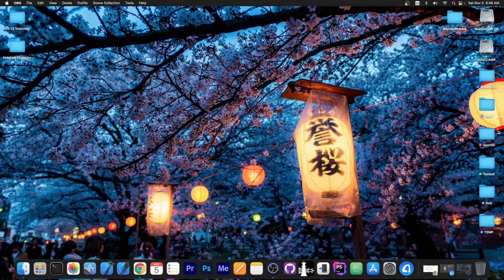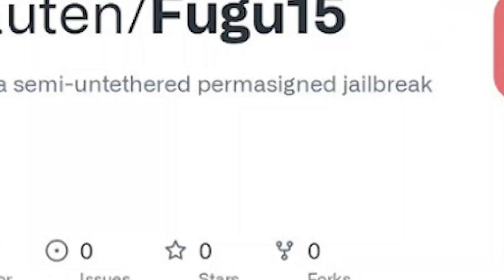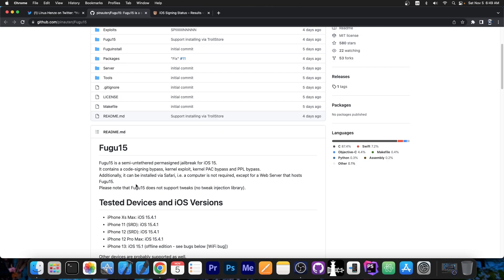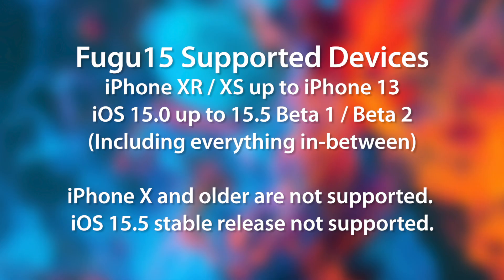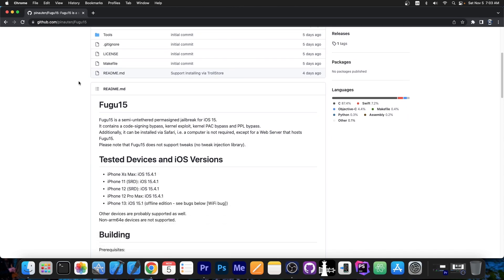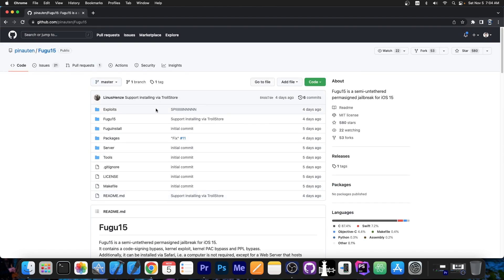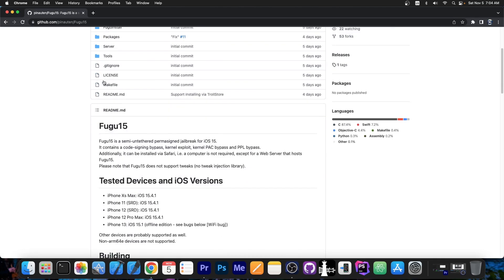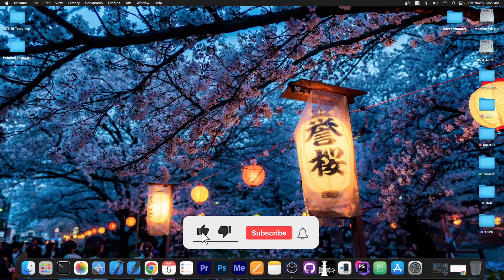iOS 15.0 - 15.5b Fugu15 JAILBREAK RELEASED! With Sileo For A12 & NEWER Devices (No ReSigning Needed)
Today we have great news coming from Linus Henze regarding Fugu15 Jailbreak for iOS 15.0 to iOS 15.5 Beta 1 / Beta 2 or so. The jailbreak is compatible with PAC devices (A12+ and newer) and it was released as open-source on GitHub a couple of days ago.

The jailbreak comes with Sileo by default and although tweak injection is currently not implemented, the jailbreak is about 95% of what a public jailbreak should be. It's a permasigned semi-untethered jailbreak that can be installed directly from Safari, requires no re-signing, and comes with Sileo and a bootstrap. All it takes to turn this into a fully ready jailbreak is to update libhooker or Substitute for iOS 15 to get tweaks running.

~ GeoSn0w